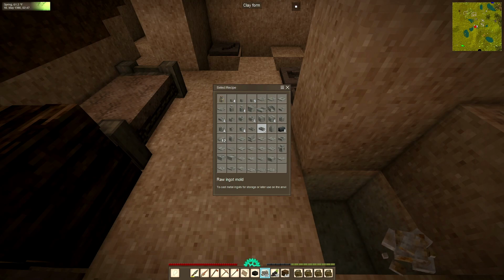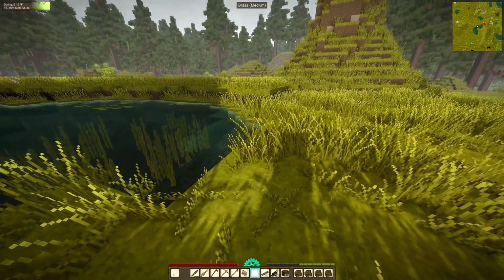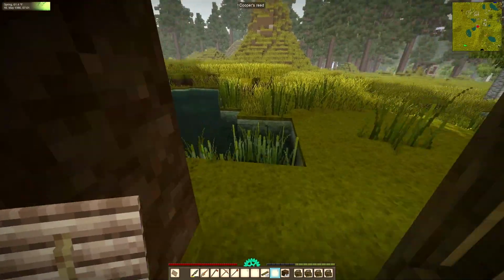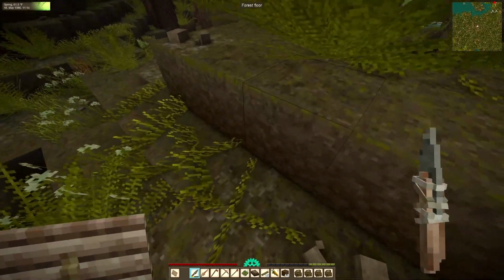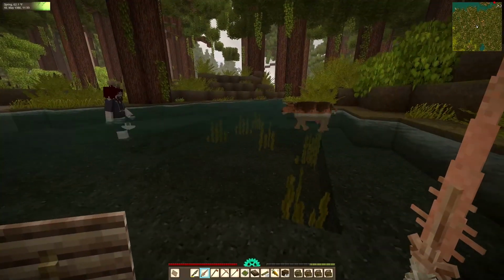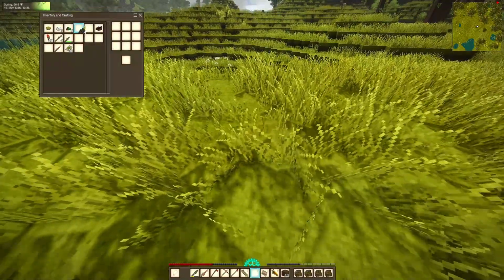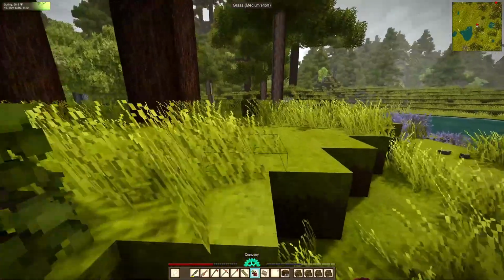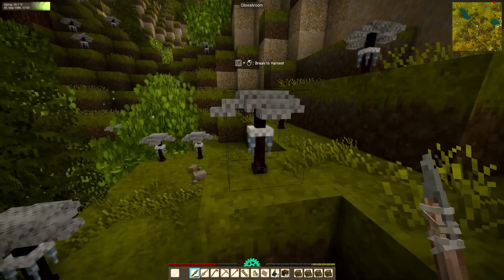Vintage Story - Tin Crystals & Ore!! - v1.16+ S2 E5 - Crafting | Survival | Base Building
Vintage Story
Start out empty-handed and learn to survive by foraging, hunting, crafting, and fighting. Enter the stone age by knapping primitive stone tools and sculpting clay for essential pottery. Live through the four seasons and advance further by smelting copper for more powerful tools, creating bronze alloys, learning to work iron, and ultimately mechanizing common tasks.

Geologically diverse
Every world you create is populated by a great degree of geological diversity. You will encounter:
- Dozens of unique land forms
- Varying rock strata that are host to specific minerals
- Areas rich, poor, or completely devoid of certain minerals
- Huge veins of quartz that harbor trace amounts of silver, gold and vugs - cracks in which large crystals can form
- Rare, crystallized versions of minerals
- Rare but huge domes of salt, which can be used as an effective food preservative

Tend to your soil to grow healthy crops. Apply slow-release fertilizer and compost old food. Cook any of our thousands of meals and care for your nutritional needs. Build a cellar for long term preservation of food. Engage in beekeeping, farming, and animal husbandry, but remember to protect your farm from local wildlife that's always eager for a free meal.

Powerful creation engine
1000+ blocks build height, Multiplayer, WorldEdit Tools, Customizable Worlds, Easily moddable, Built from the ground up with modding in mind, The standard survival modes are mods themselves, Microblock chiseling, Immersive mouse mode, Model editor and animator, High graphics fidelity and playable on low end hardware.

I would like to thank you for all the support you have given to my channel and if you would like to continue to help out with tips/donations it would be much appreciated, Bless you.